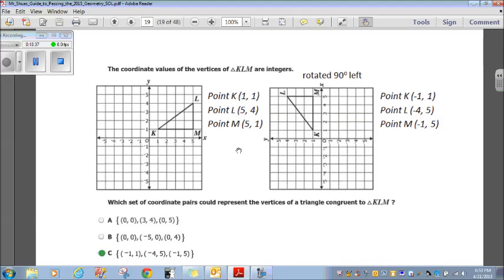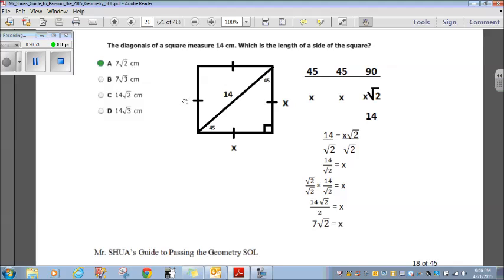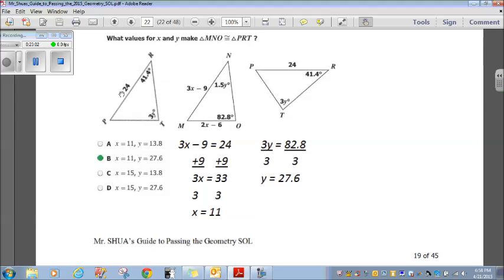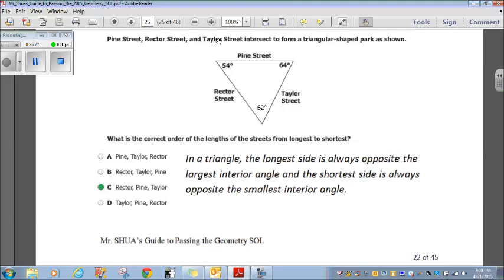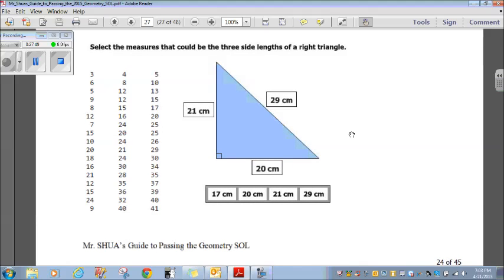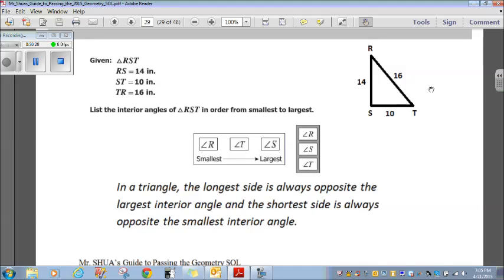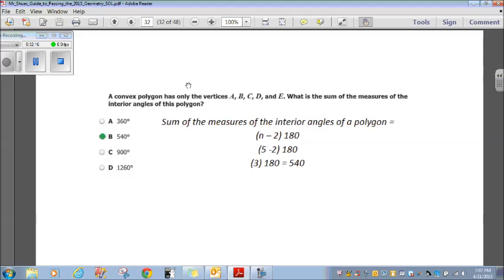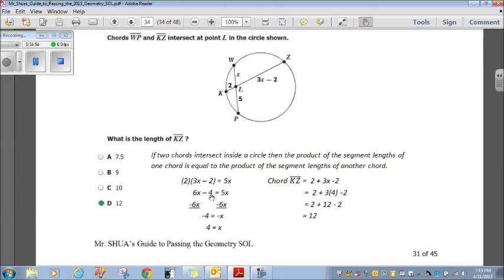Mr Shuas Guide to Passing the 2015 Geometry SOL Part2of3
This is a handy guide I put together for my students to help them pass the upcoming Spring 2015 Geometry Standards of Learning (SOL) test in Virginia.